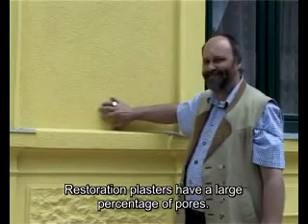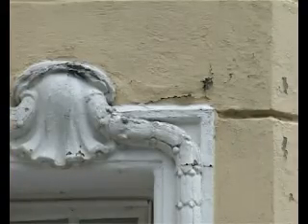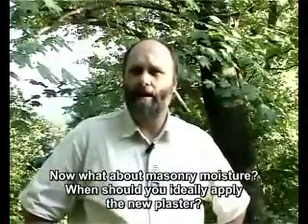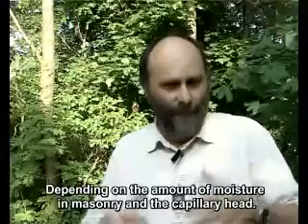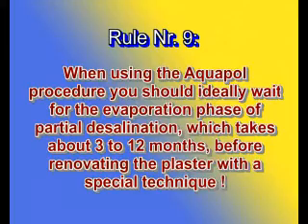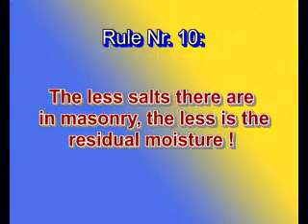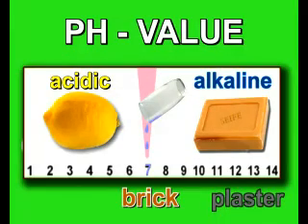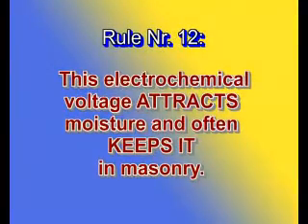Dangers of Plaster